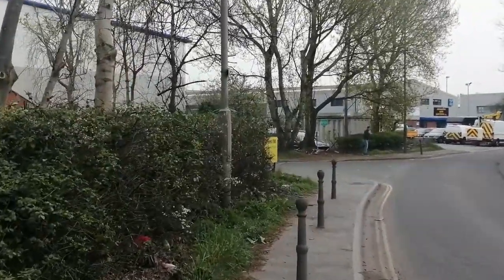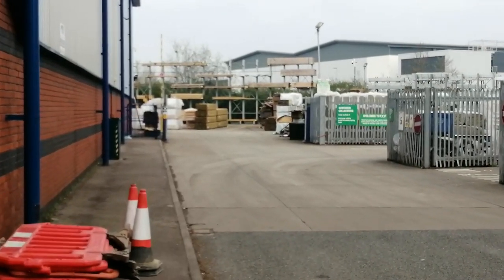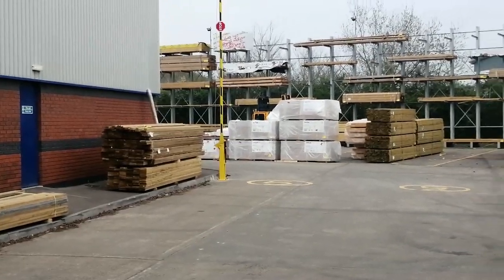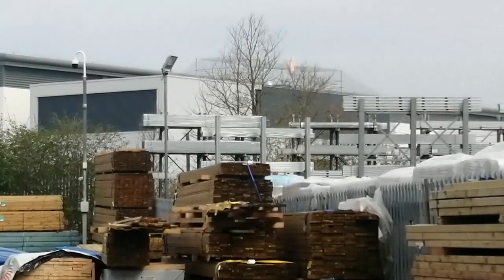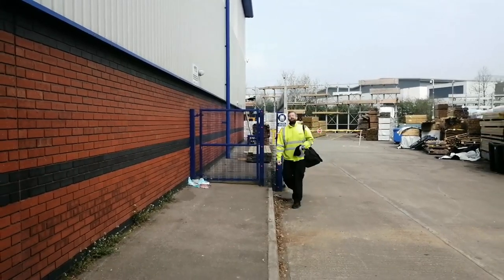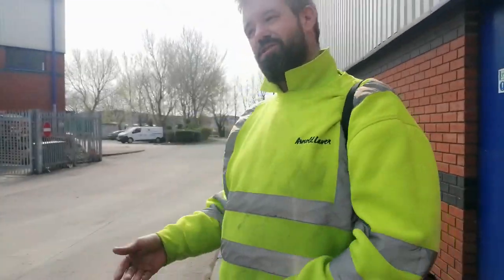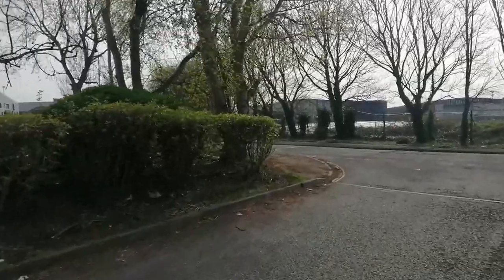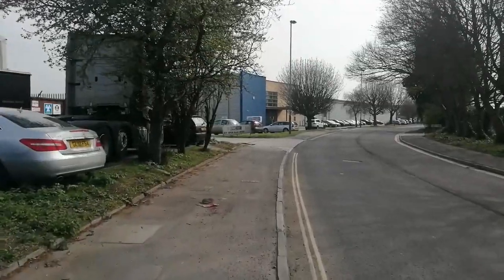Arnold Lever Builders Merchant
Some do not get it and others do, we meet a fan of auditing